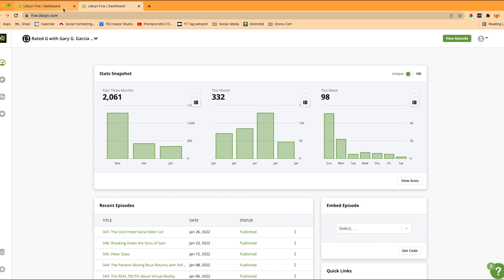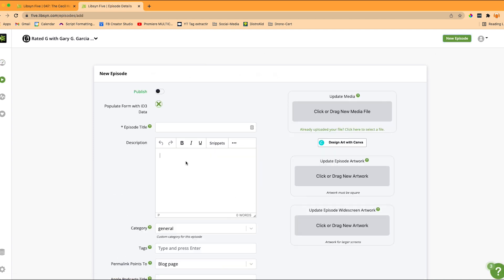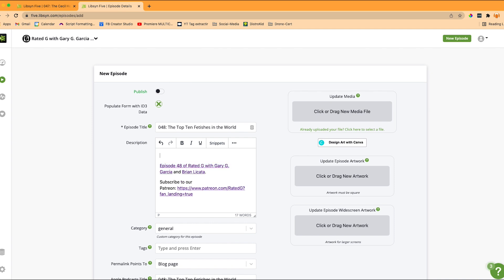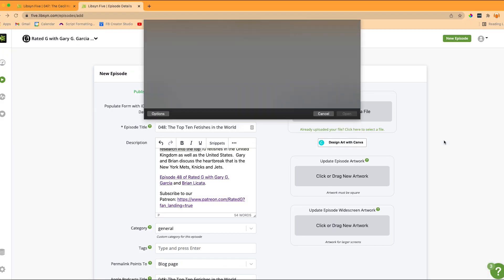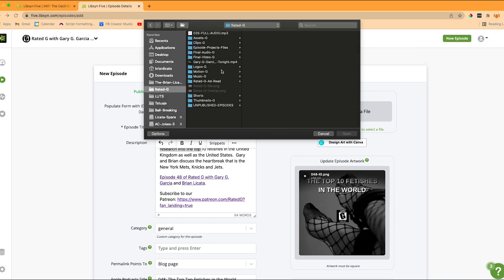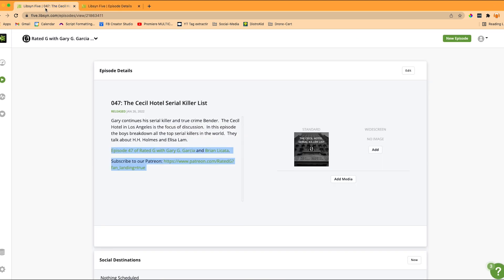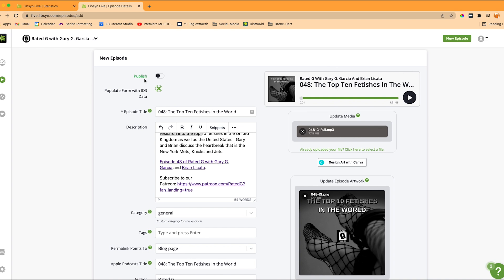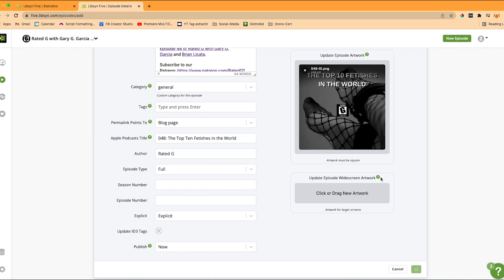How To Upload a Podcast To Libsyn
In this tutorial, I'll show you how I upload an audio podcast episode to Libsyn.  Libsyn is a podcasting hosting service that will put your show on an RSS feed for delivery to Apple Podcasts, Spotify, TuneIn Radio, Stitcher and many other podcast platforms. I commonly upload using .mp3 or .wav

Chapters:
0:00 Intro
0:15 Current Podcast Productions
0:45 What I Upload to Libsyn
1:15 What is Libsyn?
1:47 Libsyn Dashboard
2:09 Uploading an Episode
2:27 Writing Title and Description
2:56 Uploading a Thumbnail
3:13 Uploading an Audio File
3:43 Libsyn Statistics
3:59 How To Schedule and Post the File
4:30 Show Your Boy Some Love
4:42 Tasy Italian Jams

About: Brian is a podcaster, podcast producer, video producer, and video editor.  Brian likes to write and perform comedy sketches.

My Gear:
Sony A7III
Behringer UMC404HD
Atem Mini
Behringer XM1800s